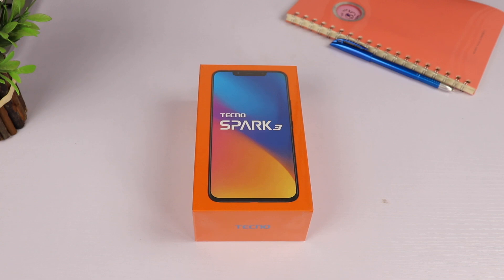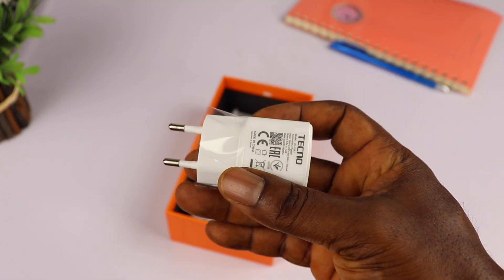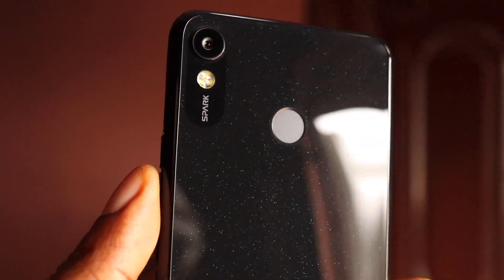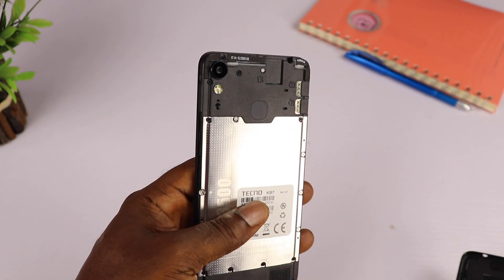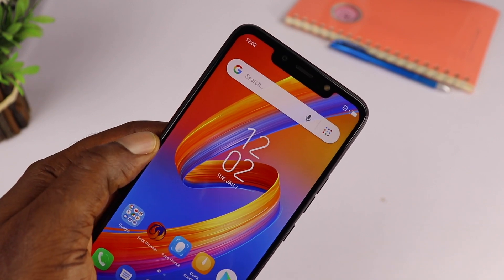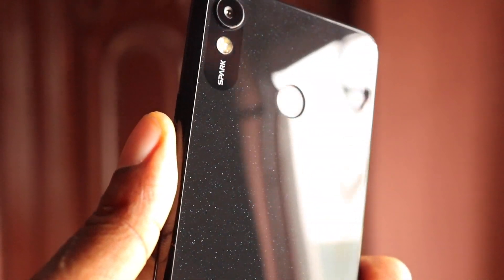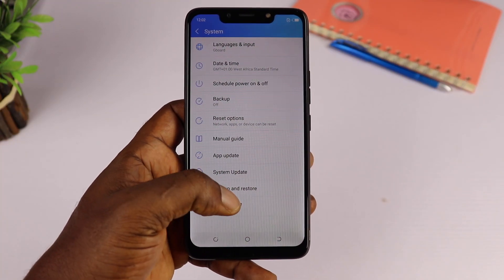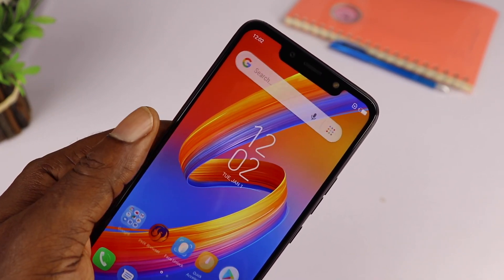TECNO SPARK 3 UNBOXING AND MY FIRST IMPRESSION!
The tecno spark 3 is the latest addition to the spark series

The spark 3 retails for
N37,000
$102